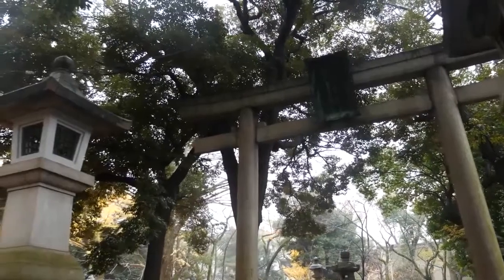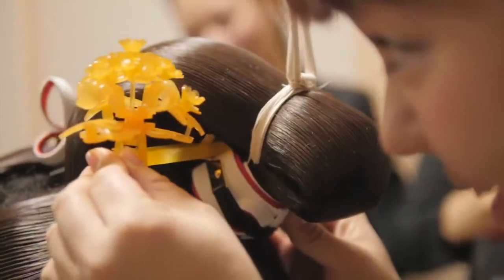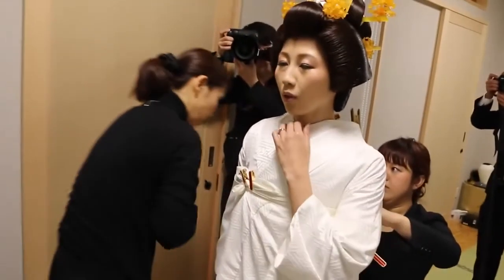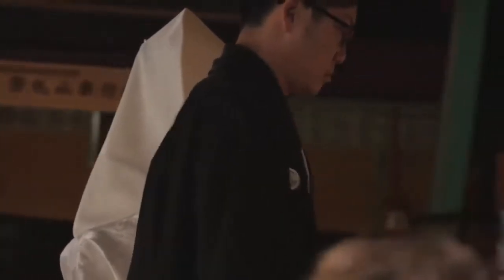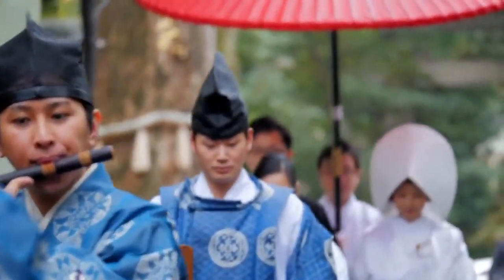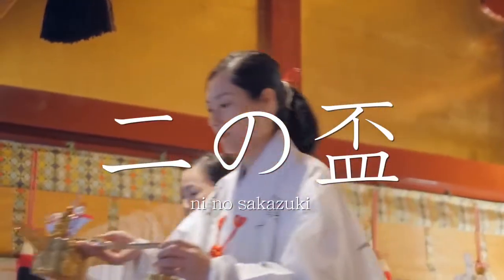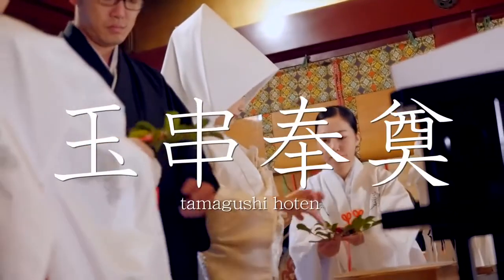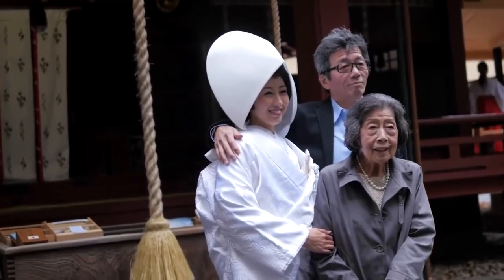Japanese Wedding Traditional Ceremony [TSBSTV3]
Hi friends,
Welcome to wedding channel.
الزفاف التقليدي الياباني
He marena Japanese tuku iho
జపనీస్ సాంప్రదాయ వివాహం
Japāņu tradicionālās kāzas
ජපන් සාම්ප්‍රදායික විවාහය
જાપાની પરંપરાગત લગ્ન
Traditionelle japanische Hochzeit

In this Channel, viewers will watch different styles of marriage (Traditional marriage) from all around the world.

You can send me your marriage video, I will upload in my channel.